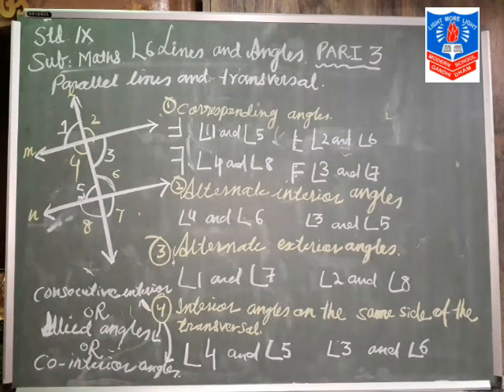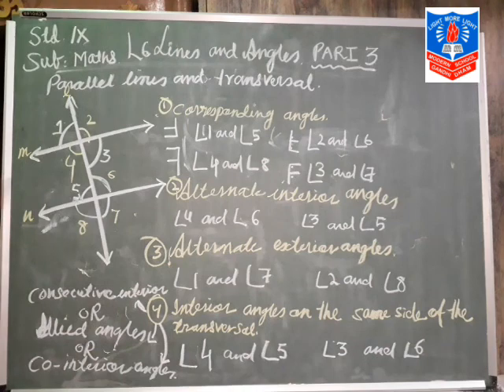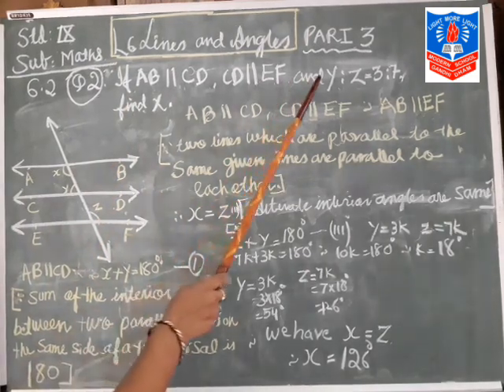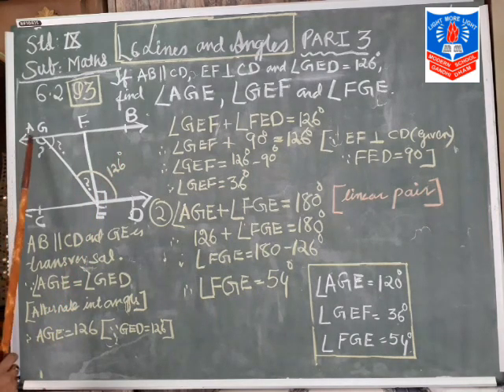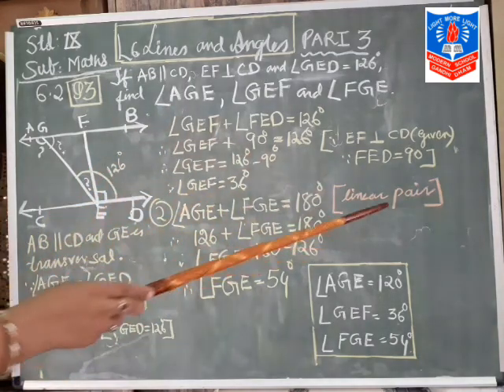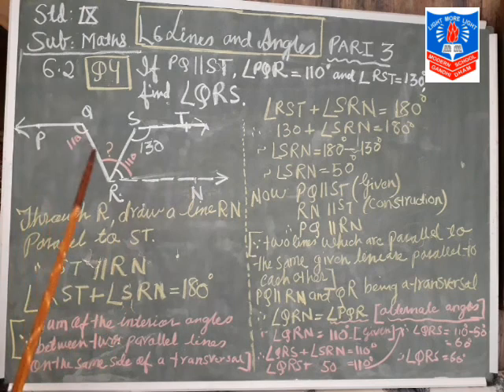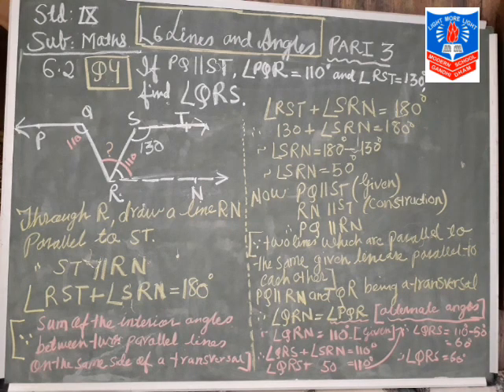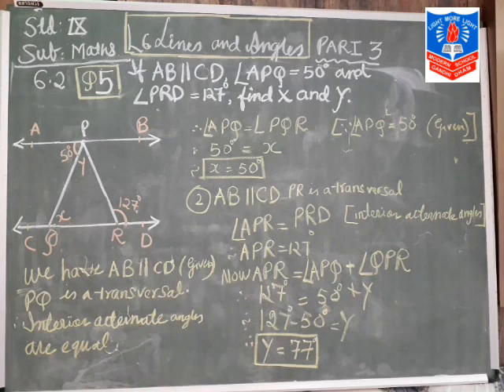Std 9 MATHS CHAPTER 6 Part 3Lines and angle BY MRS KANCHAN METHWANI